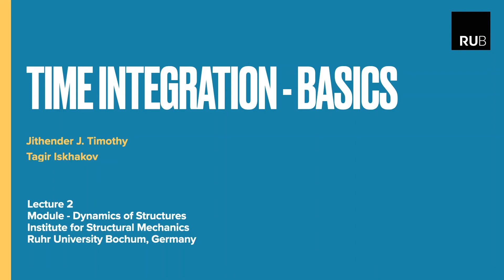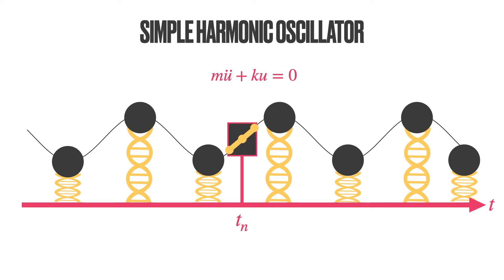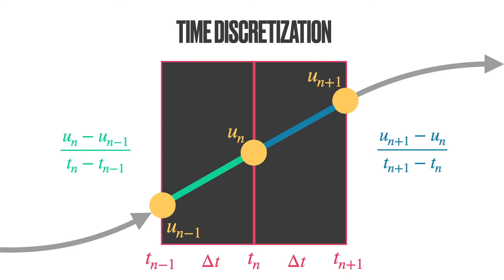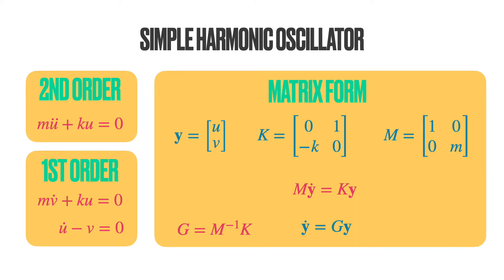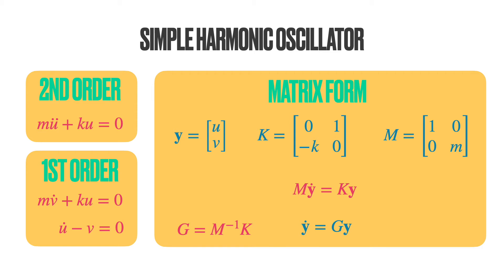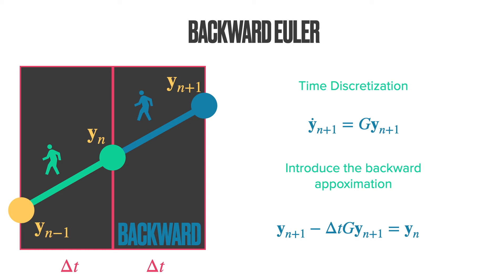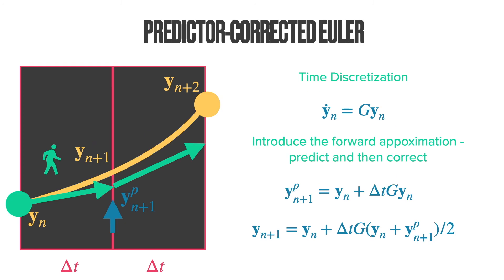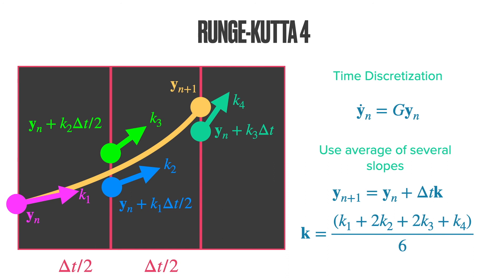Lecture 2: Introduction to time integration (Euler, RK4 method)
In this Lecture we discuss the basic concepts of time integration.